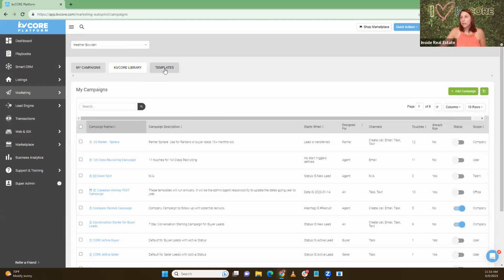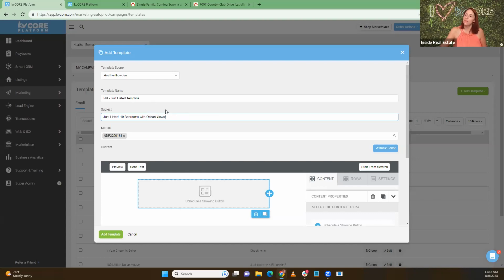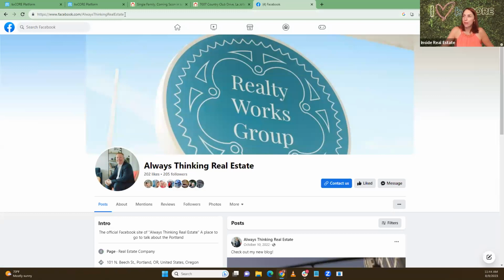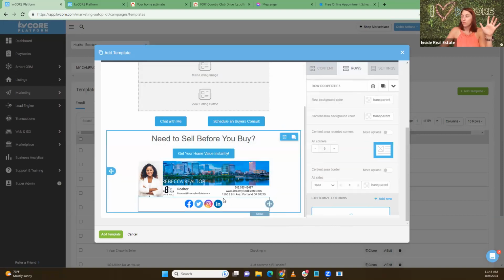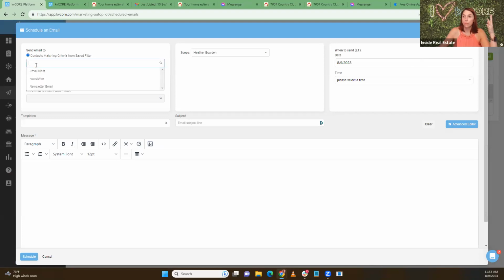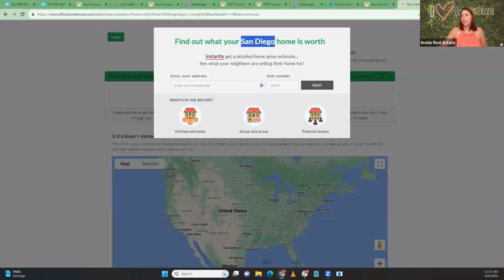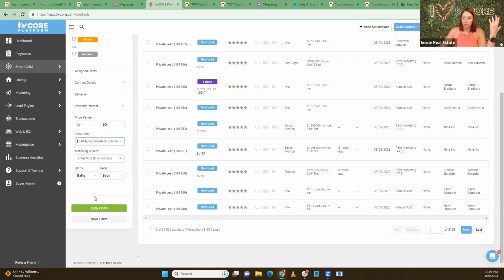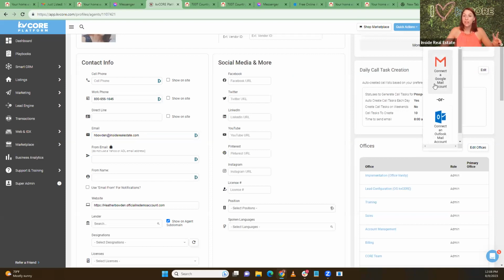Build Your Listing Promotion Templates